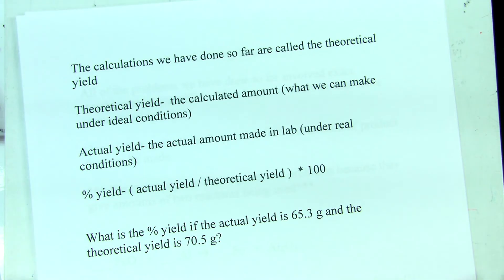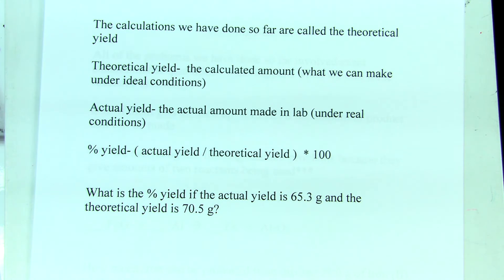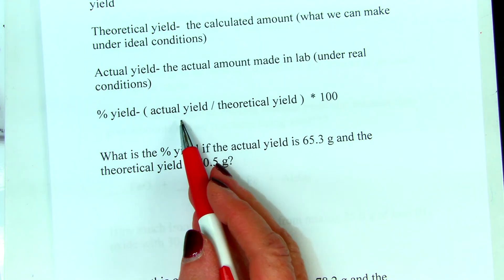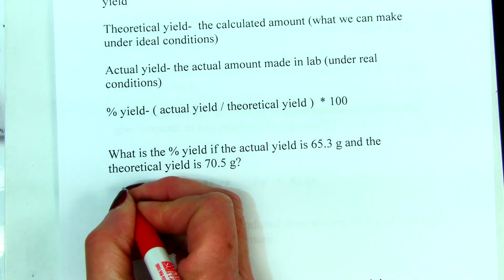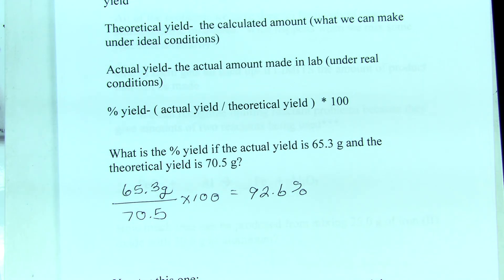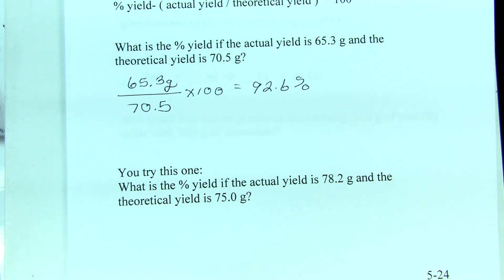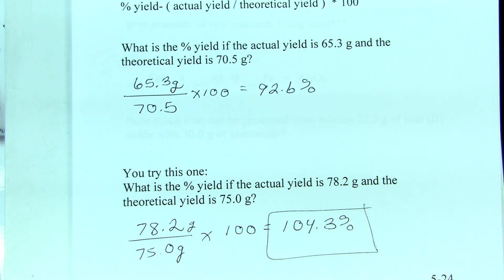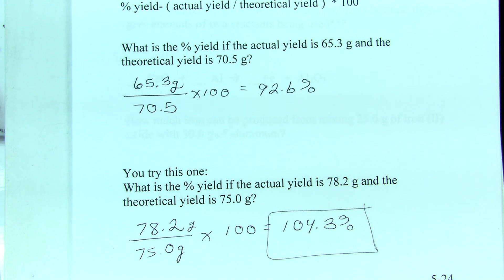chapter 5 23a